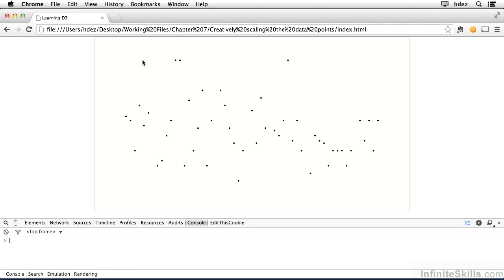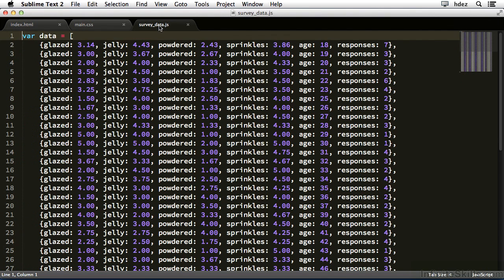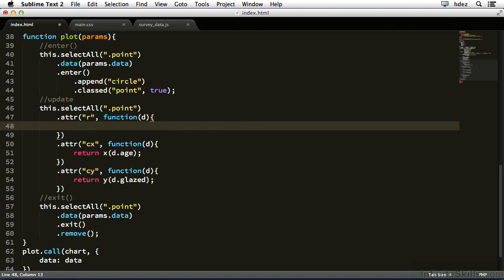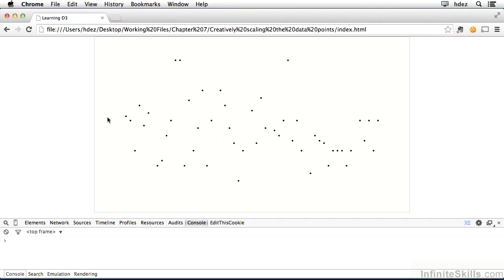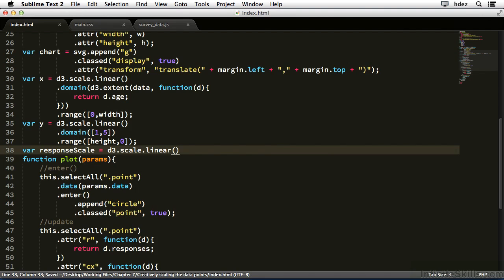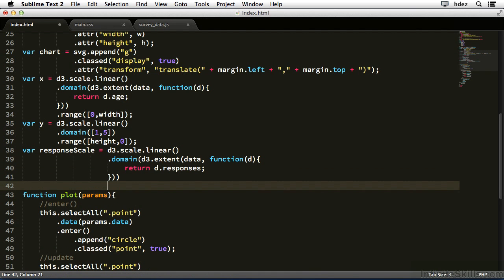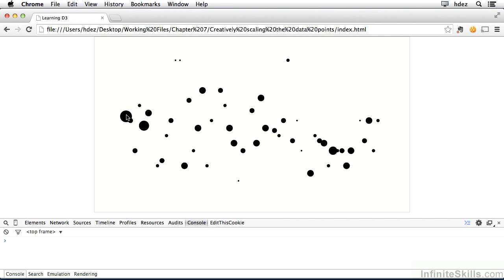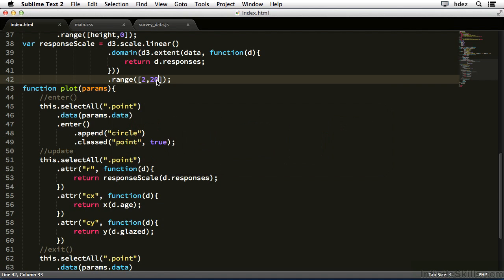0704 Creatively Scaling The Data Points